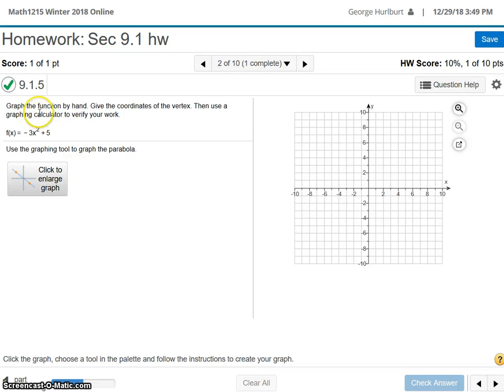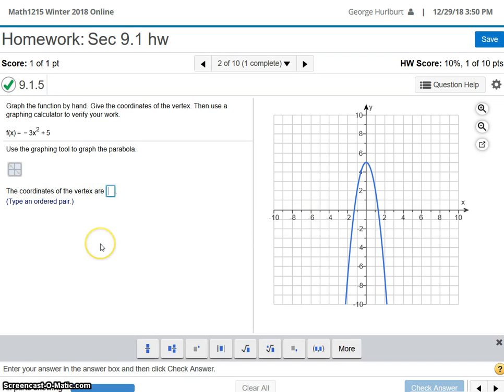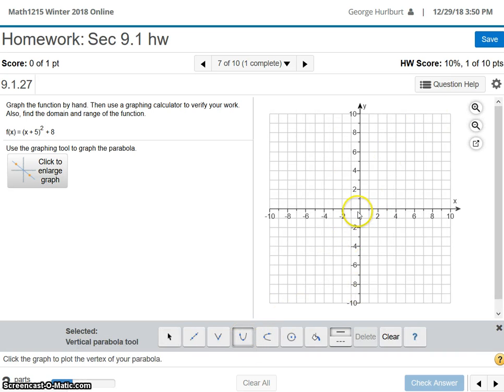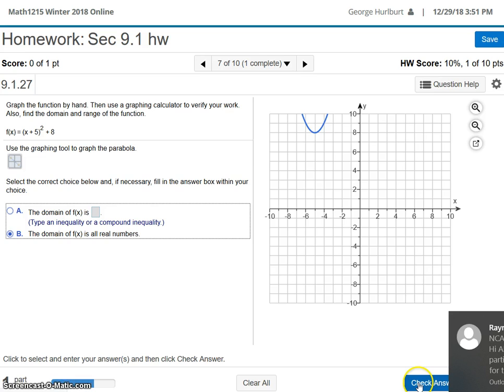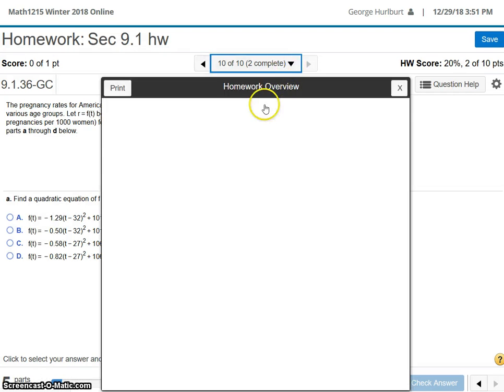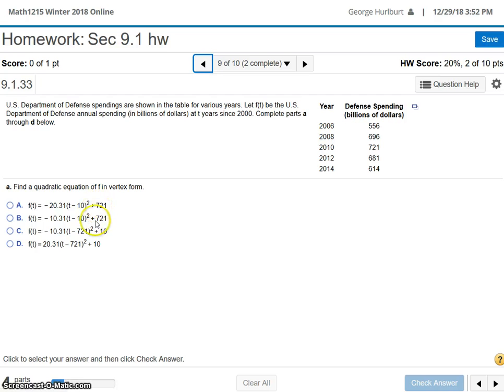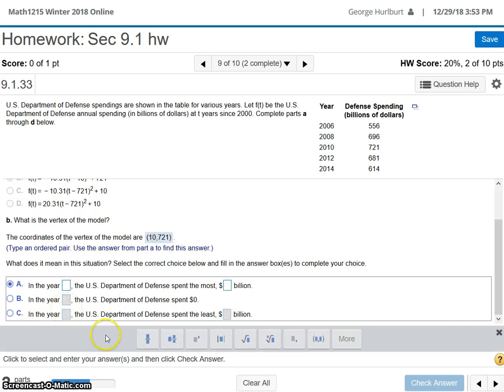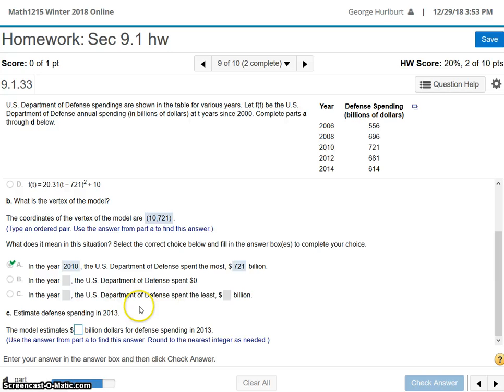sec 9 1 hw